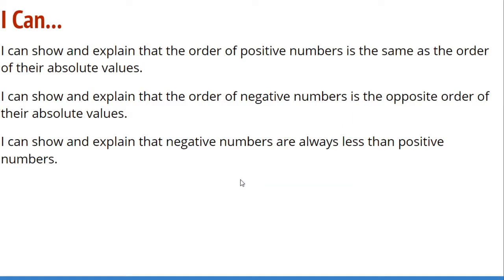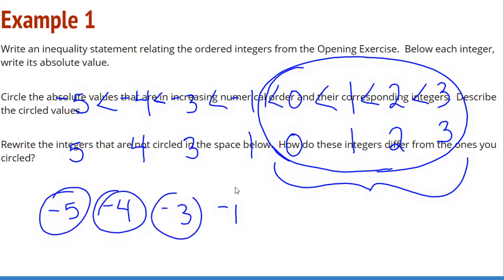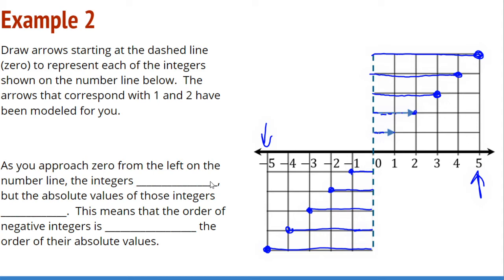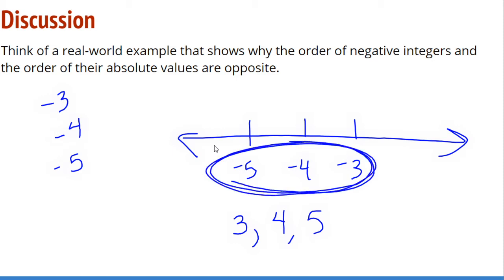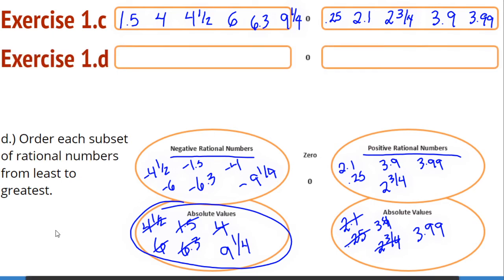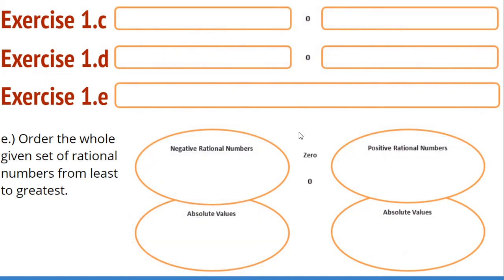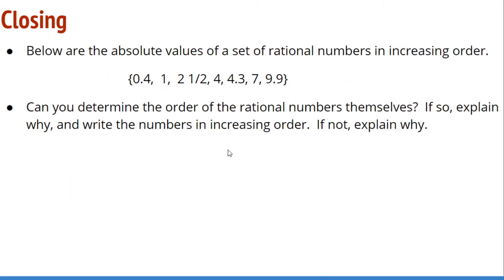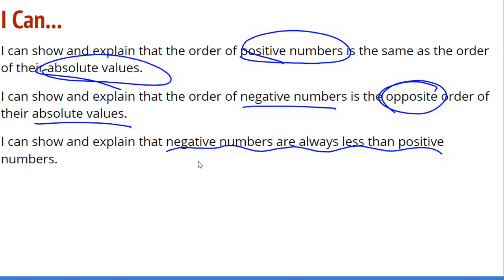Grade 6, Module 3 Lesson 12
A walk-through of Grade 6, Module 3 Lesson 12, "The Relationship Between Absolute Value and Order"